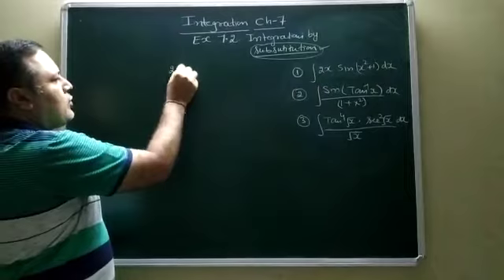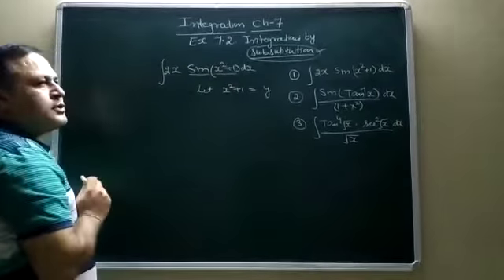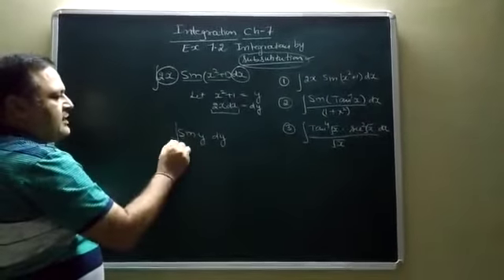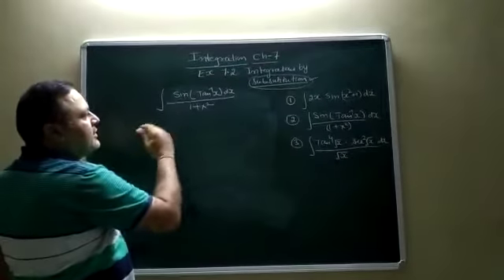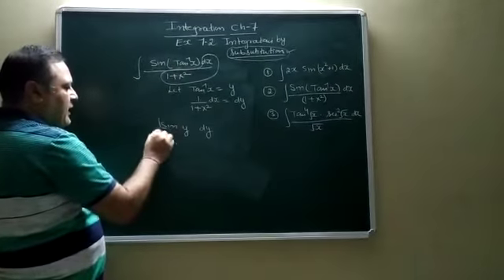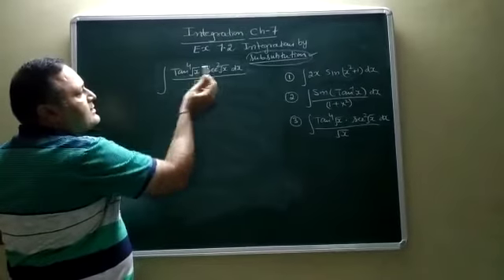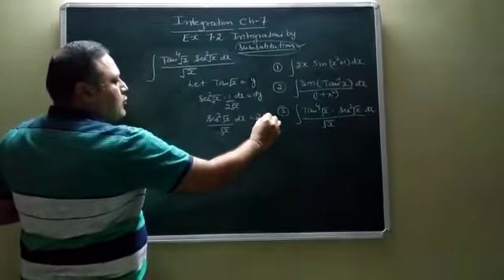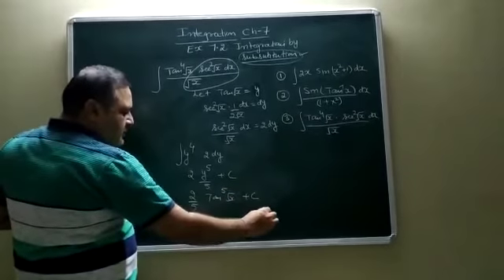DATE 22 JUNE 2020 INTEGRATION PART 2 CLASS XII